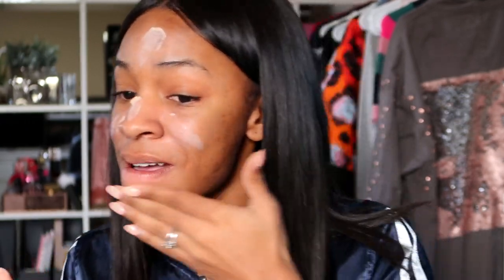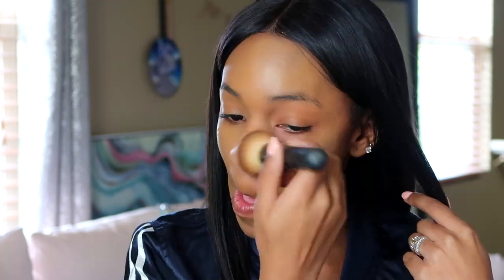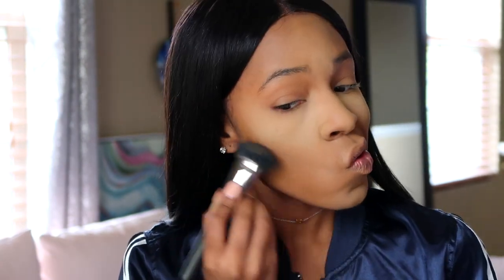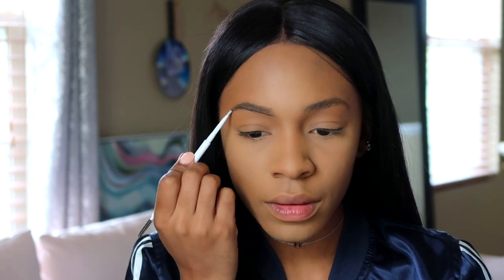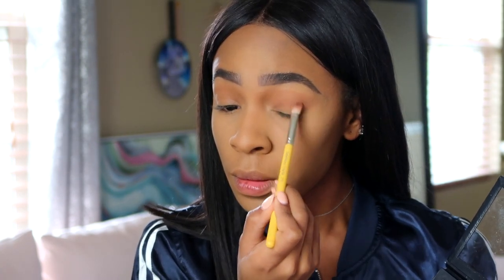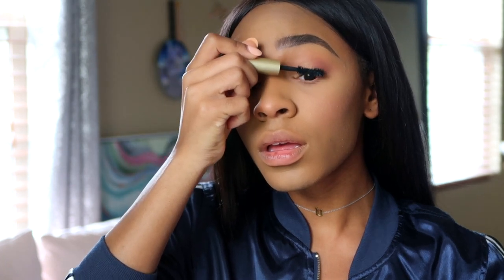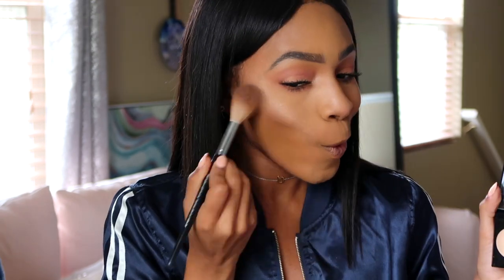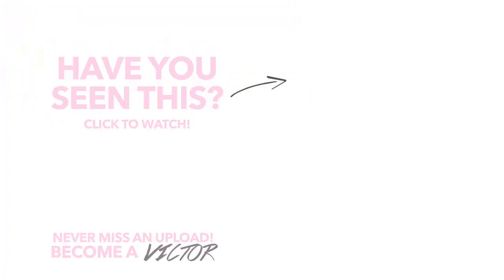Go-To Spring Makeup Look: PEACHY PINK 🍑🌸 ▸ VICKYLOGAN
NYX Total Control Drop Foundation - Caramel
LA Girl Pro Powder - yellow
Cover FX N100 Cover Click Stick
Too Faced Dark Chocolate Soleil Bronzer
Studio Fix Powder - NC43
Colourpop Brow Pencil - Black n brown
MAC Brow Set
Huda Beauty Rose Gold Palette
Your Lash Bar "Manhattan" Lashes
Smashbox x Casey Holmes Spotlight Palette in Pearl and Gold
Colourpop Faded Lippie Pencil
Smashbox Be Legendary Liquid Lip Pigment "Bad B"
Colourpop She Bad Matte-X Lippie Stix
Boscia White Charcoal Mattifying Setting Spray

THINGS I’M WEARING ↓
Necklace: Argentino Vivo

CREDITS  ↓

Music →  Wayvee - Milk and Sugar

Psalms 91:1